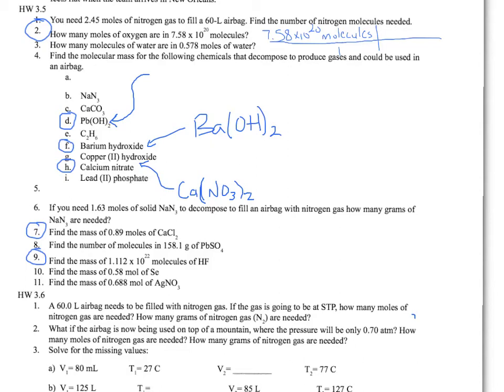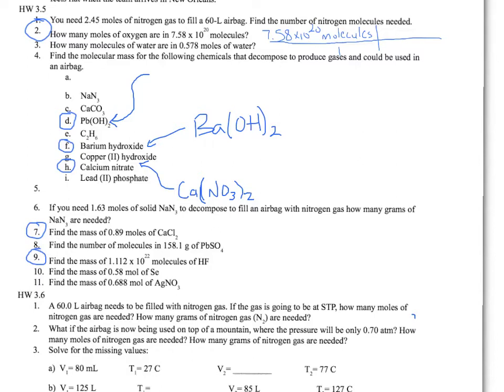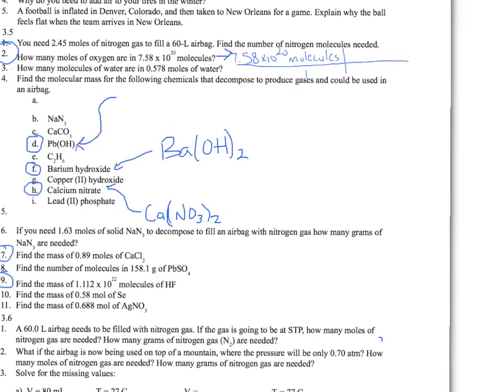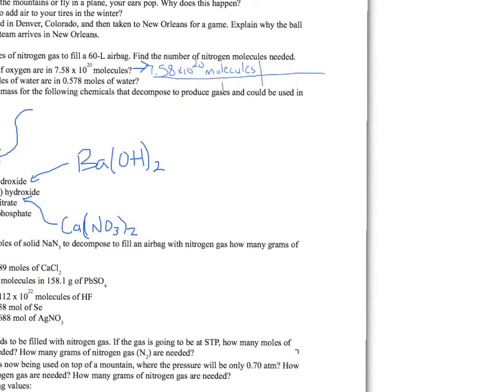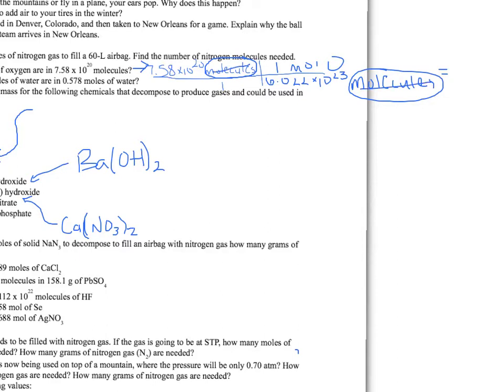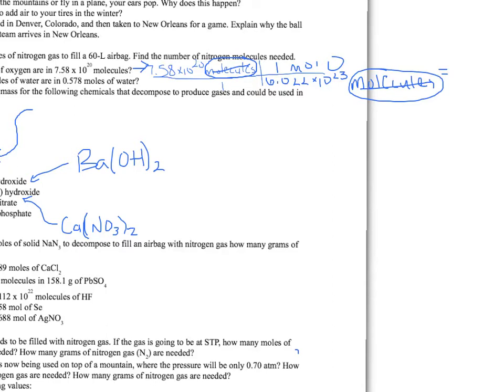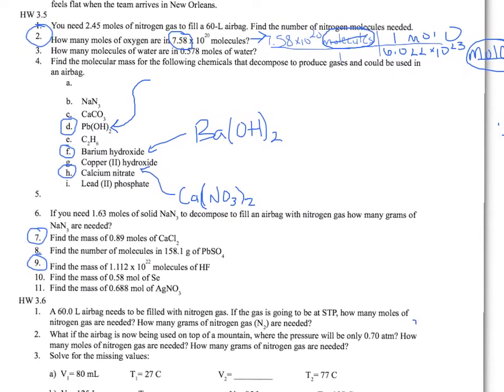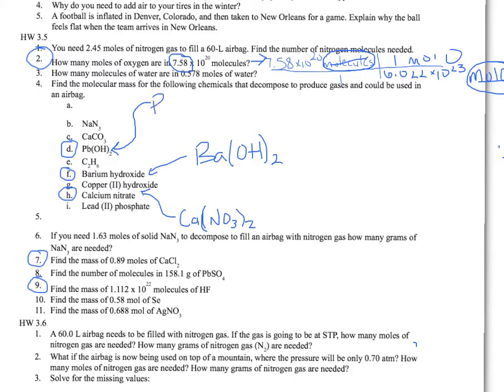Airbags HW 3.5 Help Video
This video is for RHS chemistry students working on HW 3.5 from the airbags unit.